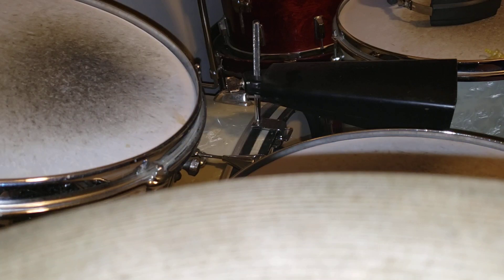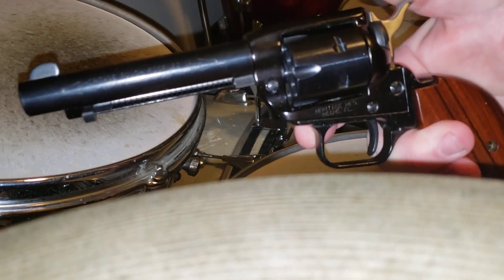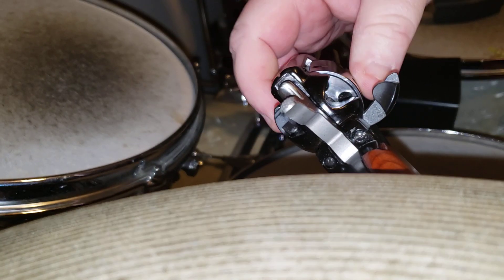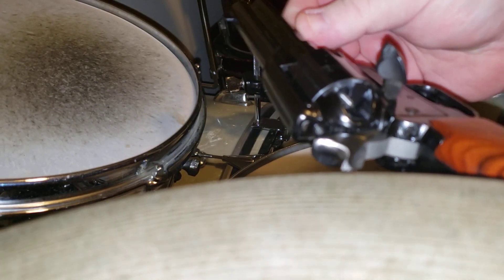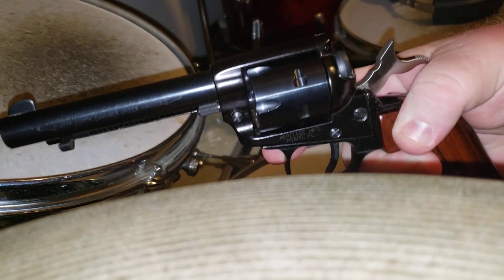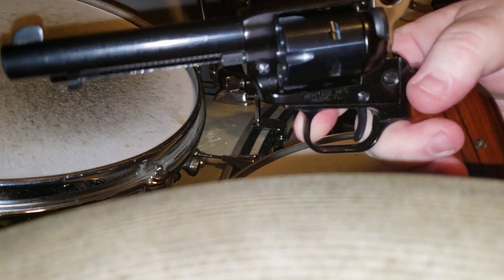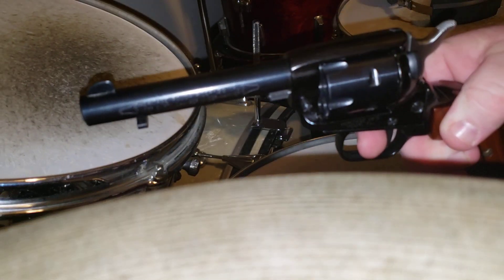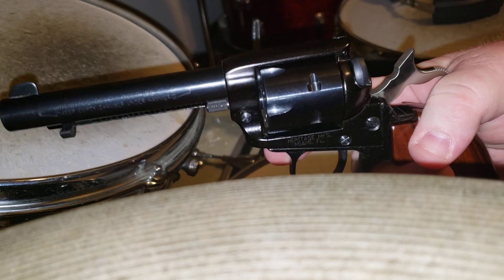Alec Baldwin DEBUNKED, He had to have pulled the trigger.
debunking Alec Baldwin's claim that he didn't pull the trigger